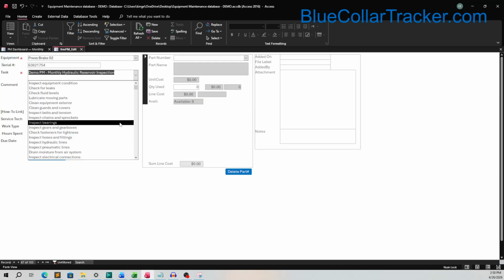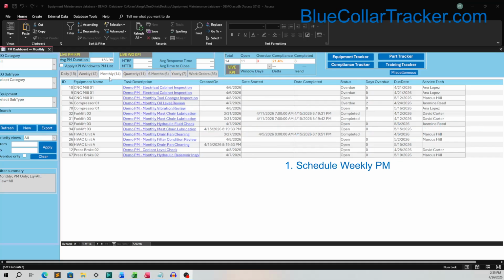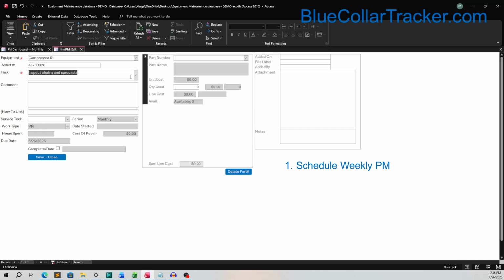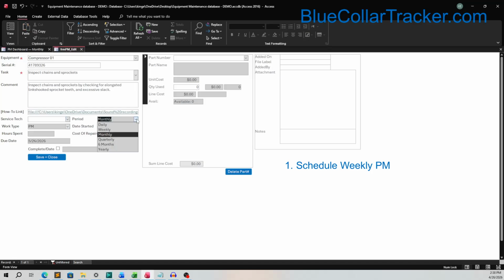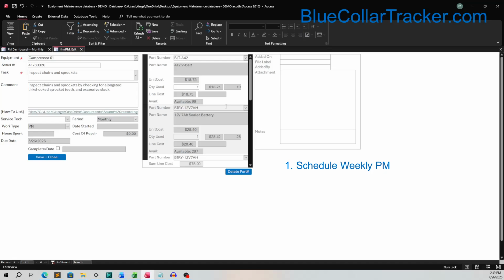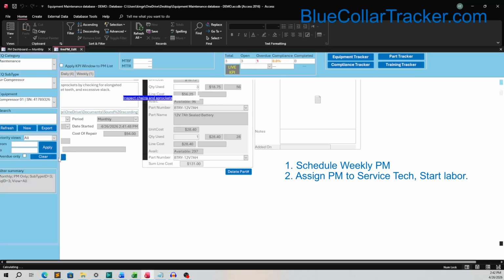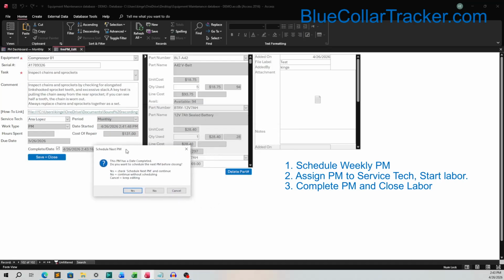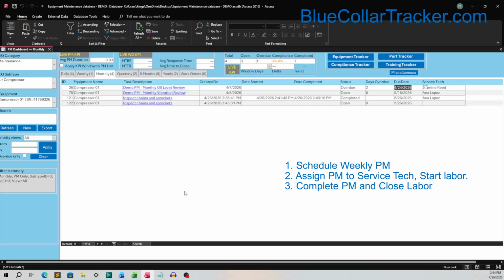How to Create a Monthly PM in Microsoft Access | Full PM Life Cycle + Email Reminder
Learn how to create a Monthly PM in BlueCollarTracker, a Microsoft Access equipment maintenance database built to help maintenance teams stay organized, reduce missed preventive maintenance, and improve equipment reliability. In this video, I walk through the full Monthly PM life cycle from scheduling the PM, selecting equipment, choosing a controlled task description, adding comments and How To links, assigning the service technician at the right time, tracking labor start, adding parts, completing the PM, and automatically generating the next Monthly PM. I also explain how the email reminder works based on Reminder Days so you can stay ahead of the due date and prepare parts and labor before the work is due. This tutorial is helpful for maintenance managers, plant managers, maintenance supervisors, shop owners, and small to mid-sized manufacturers looking for a simple preventive maintenance software system without the complexity of a large CMMS. If you are searching for Microsoft Access maintenance database, Monthly preventive maintenance tracking, PM reminder email, maintenance dashboard, equipment maintenance software, or maintenance management software for small business, this video shows how BlueCollarTracker handles Monthly PM scheduling and completion in a practical, real-world way.